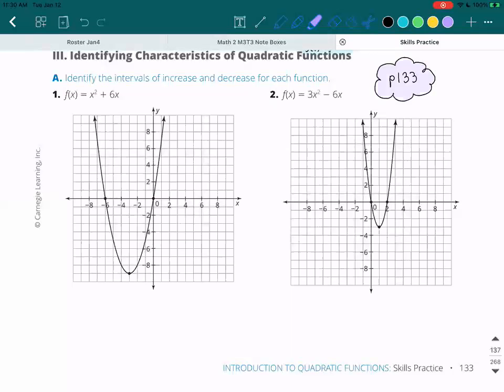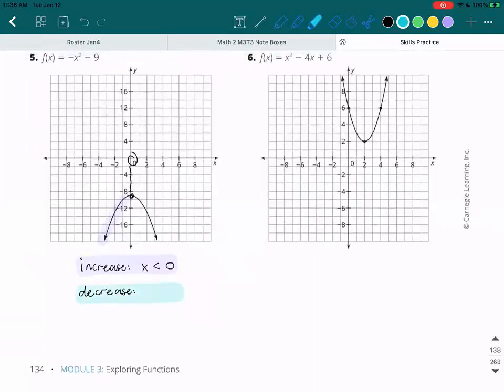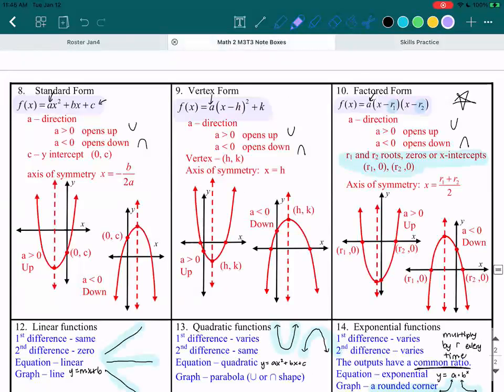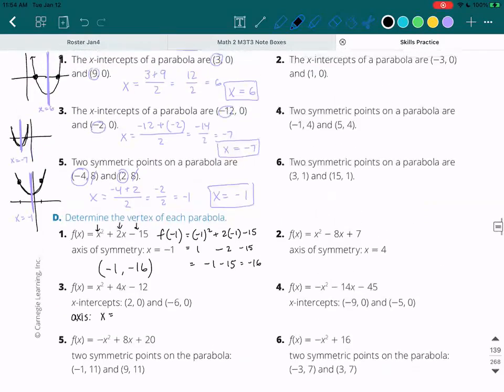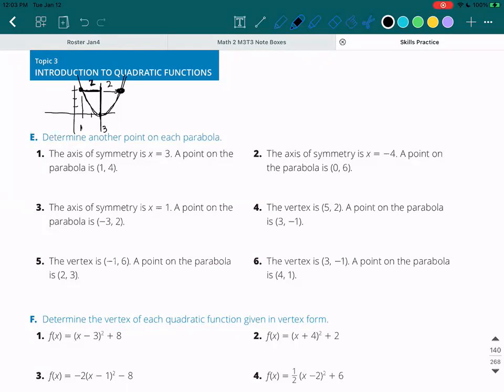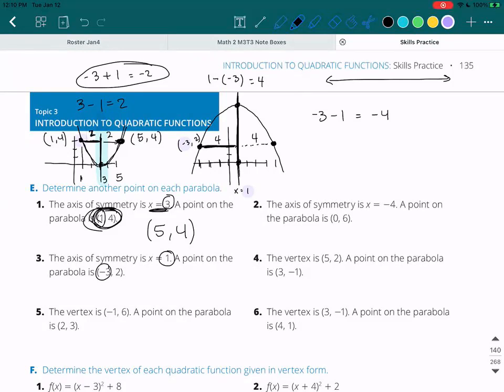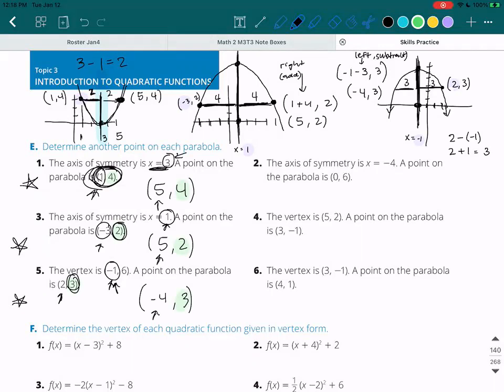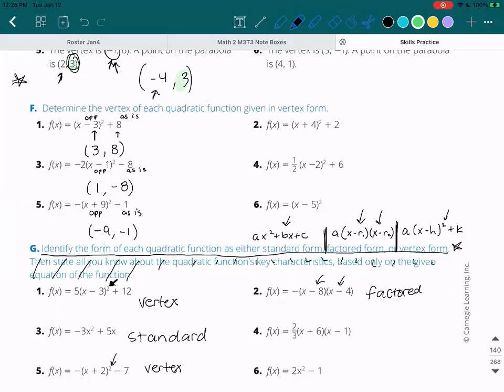M3T3 III: Skills Practice p133-136 odd